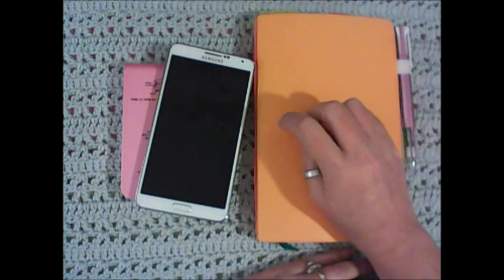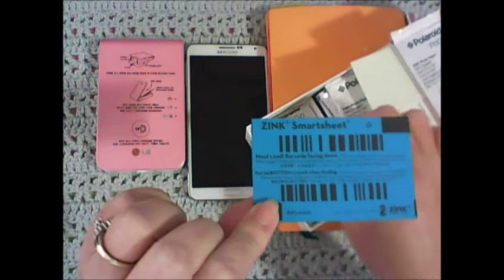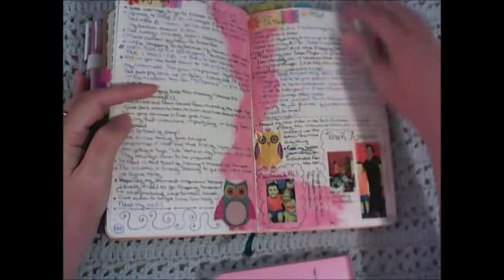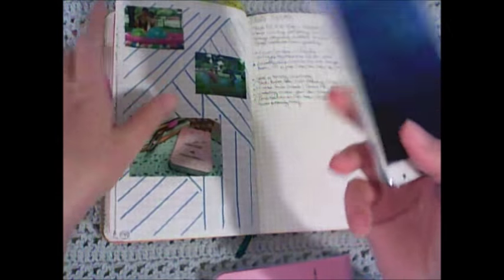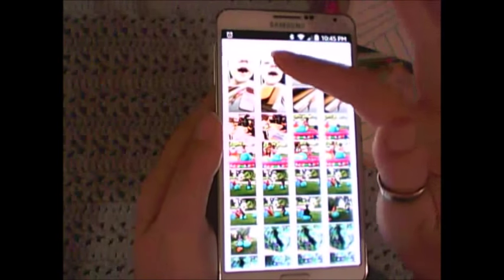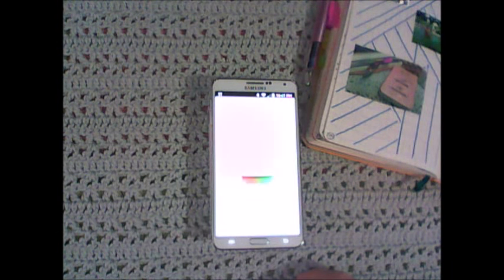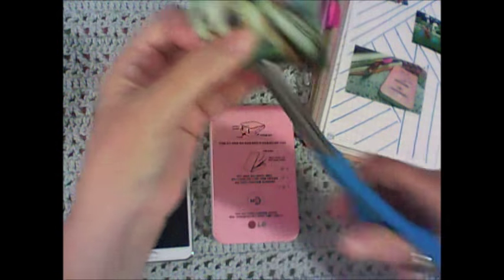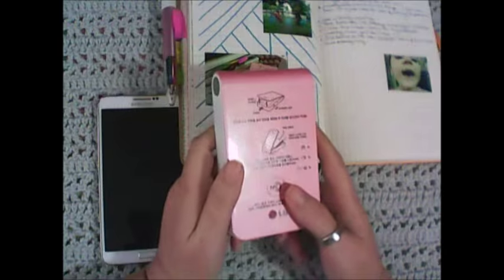How I use my LG PoPo Printer in my Bullet Journal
You can purchase this LG PoPo printer from Amazon
The journal that I use is a Moleskine large squared notebook in orange yellow.

Silly Mimi (sillymimishouse)
Poochie Baby (PoochieBaby)